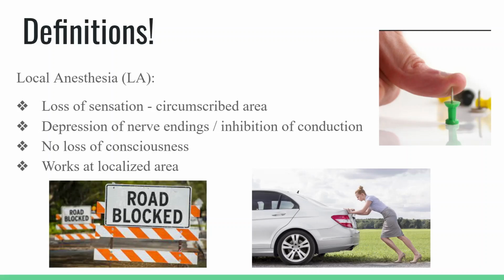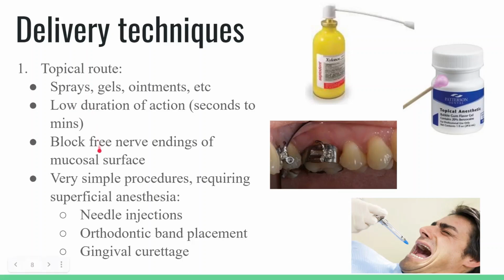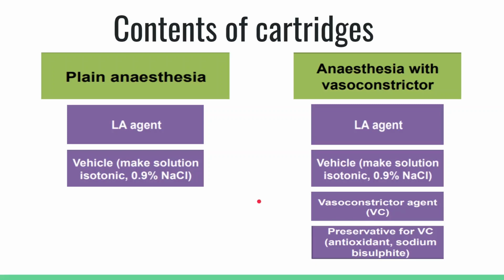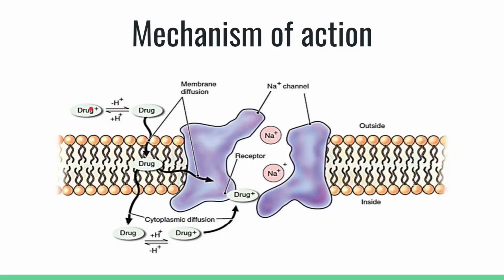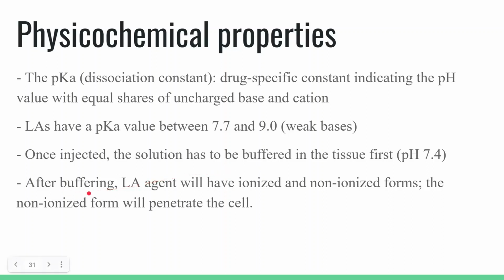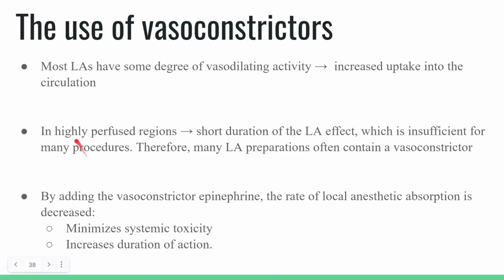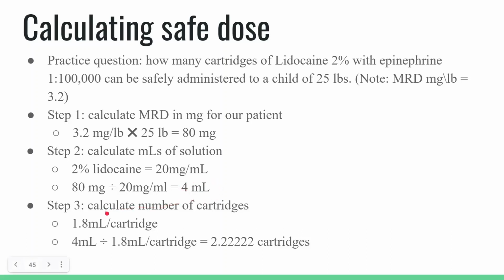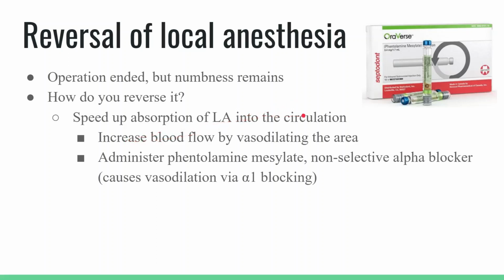NS Pharmacology - Lecture 8 By Muhammad Obeidat